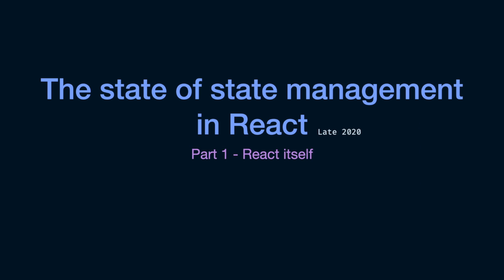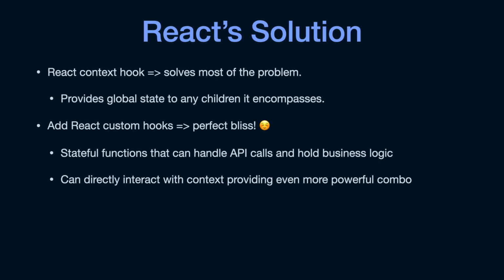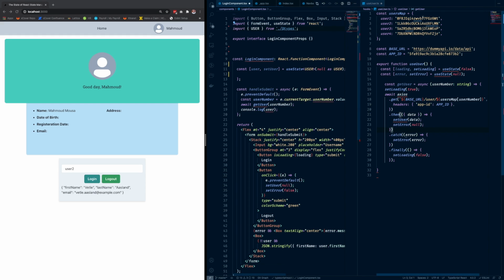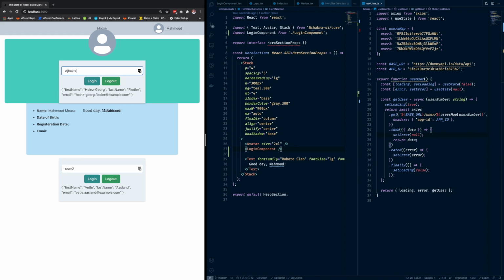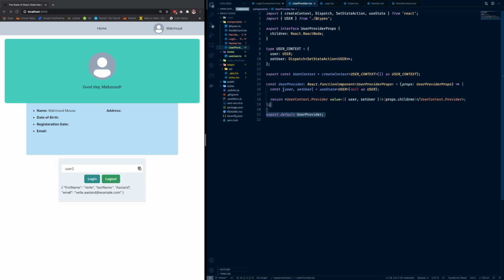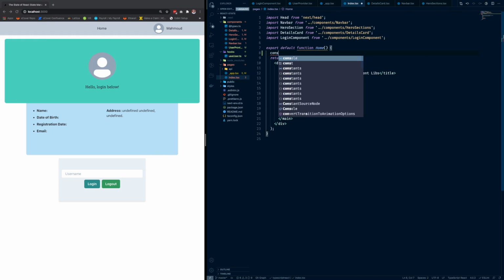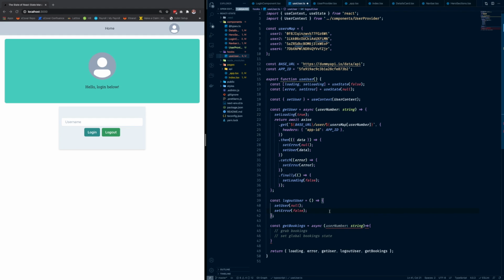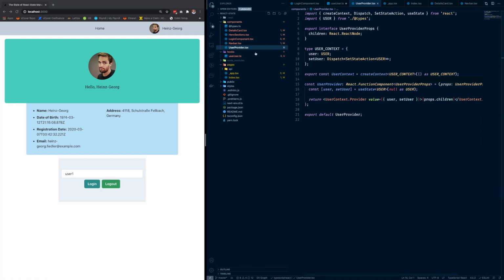01- React state management - The state of state management in React [Context + Custom hook]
In this video series we explore and review different ways to manage global state in react.

We will go through making a simple app with React that has a global fetches a user and sets it to global state. Then we will make that app with React only API then we will try to make the same app with Redux, then Mobx. This is my review of the different state management in React.

00:00 - Intro
01:51 - What is the problem
07:15: - React's solution
08:47 - App overview
11:20 - Using a custom hook
17:41 - Custom hooks in details
20:00 - Building UserProvider
26:50 - Using the user context
31:57 - Et voila! It works!
33:03 - Integrating context with the custom hook
34:20 - Adding more logic to custom hook
39:03 - Thought on React's solution
41:00 - Wrapping up